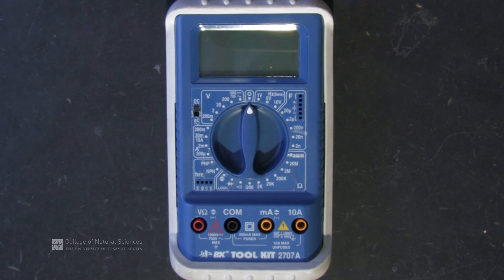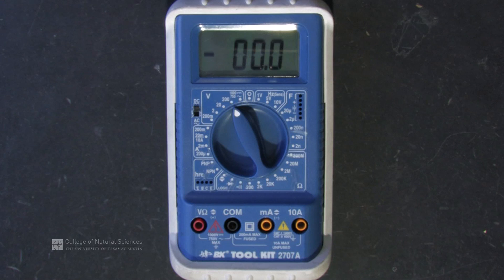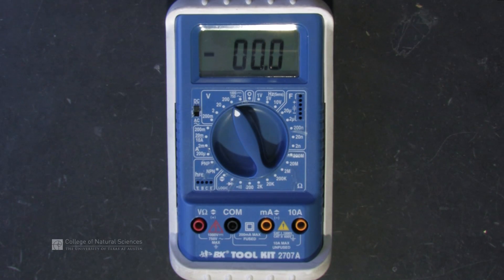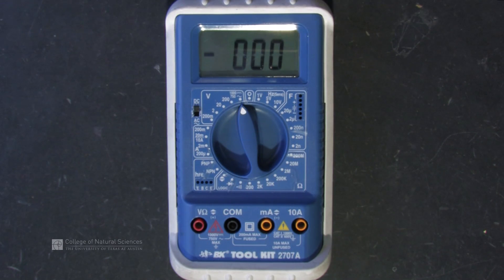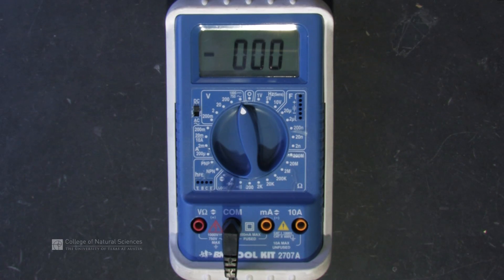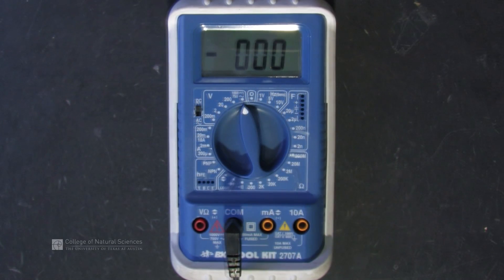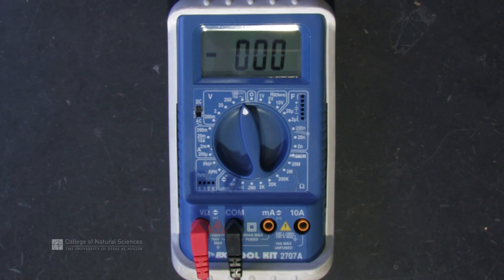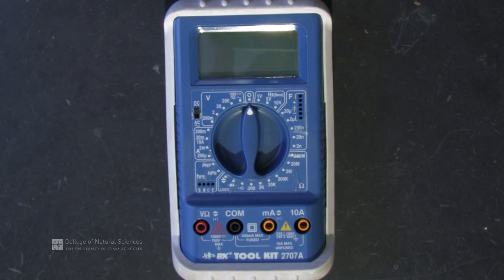Physics Lab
The Digital Multimeter